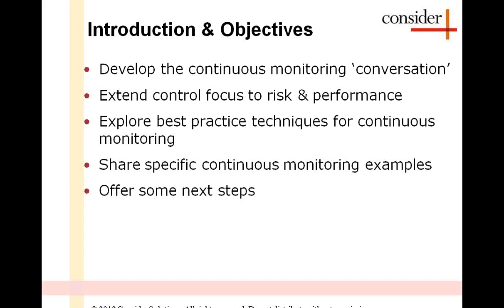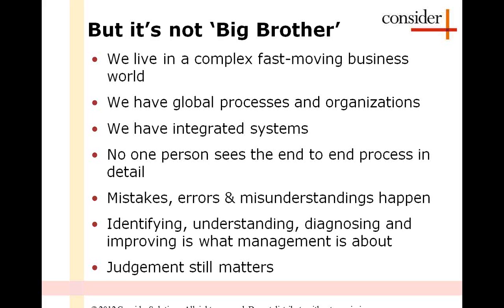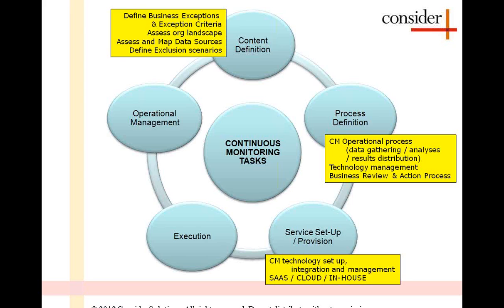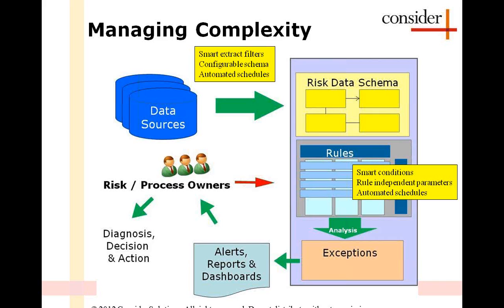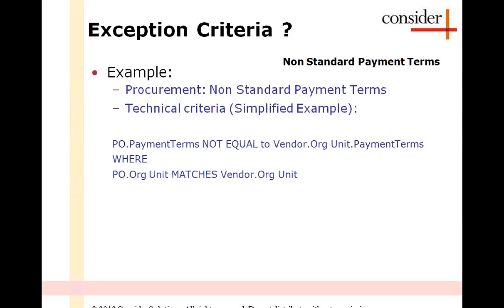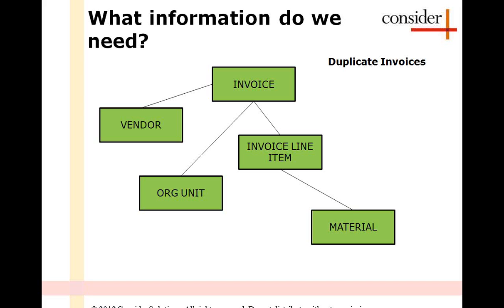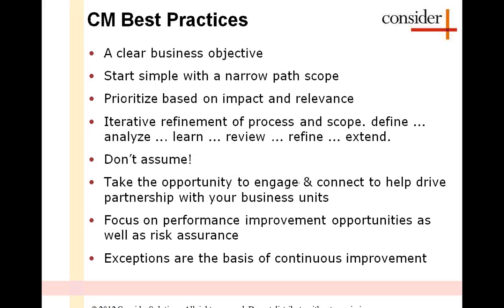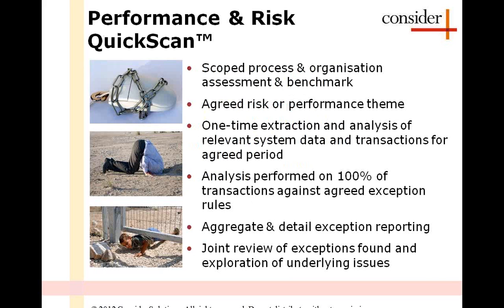Continuous Monitoring - A Deeper Dive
For those interested in the practicalities of Continuous Monitoring and Exception Analytics this presentation deals with the detailed approach, the questions to be answered, the challenges of rule refinement and the analytics to achieve the desired result.
Continuous Monitoring, sometimes referred to as Continuous Controls Monitoring (CCM) is a segment of the Governance, Risk and Compliance (GRC) domain.

Presenters:
Dan French, CEO, Consider Solutions
Steve Rooney, CM Practice Leader, Consider Solutions